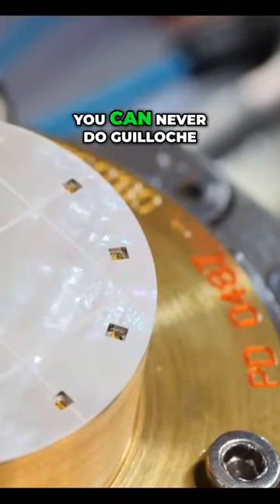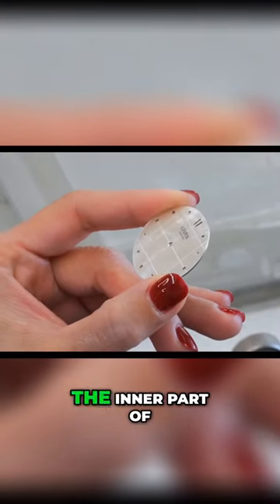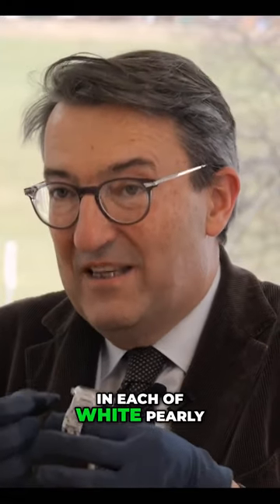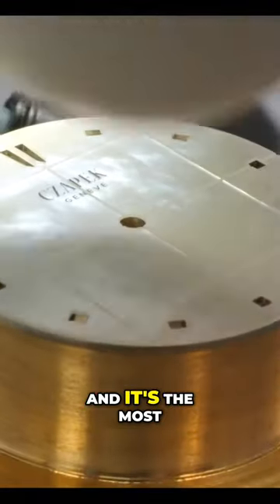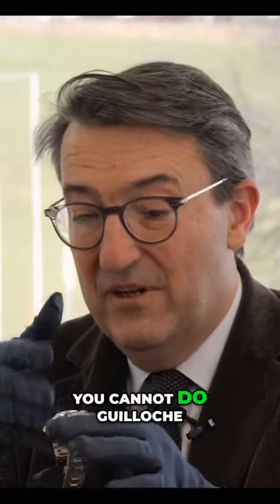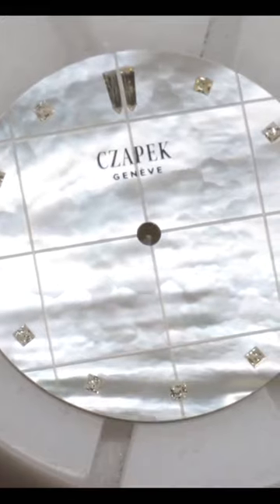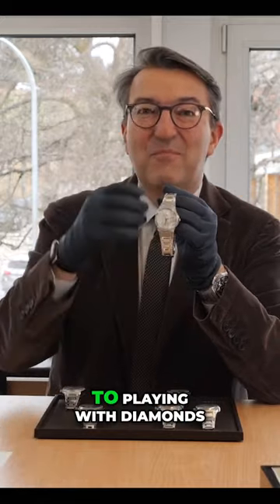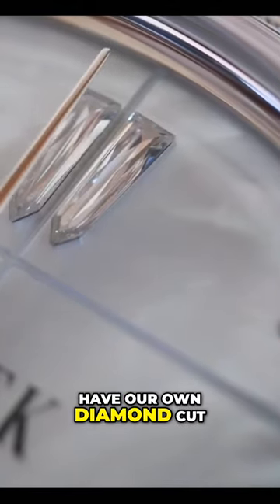Unveiling the Precious Artistry of White Pearly Mother of Pearl | Czapek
The Limited Edition is the largest selection of independent Luxury and Limited Edition Watch Brands.